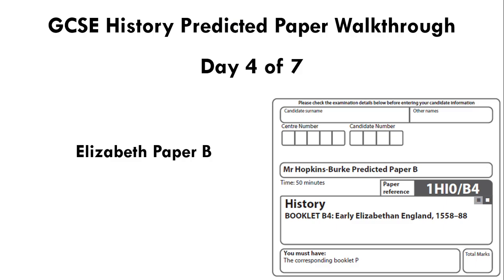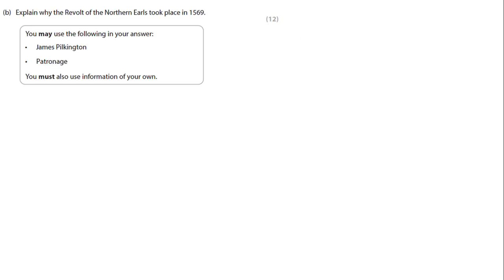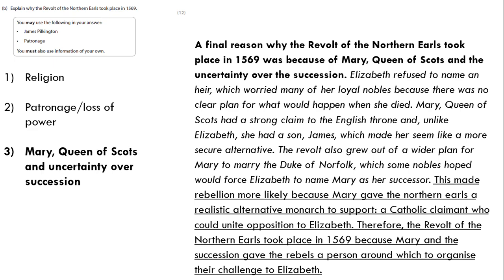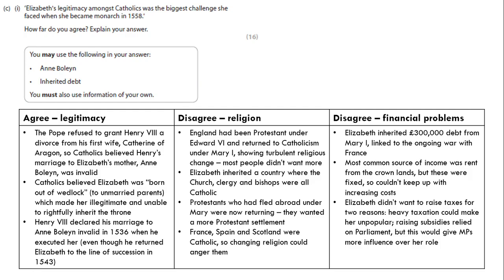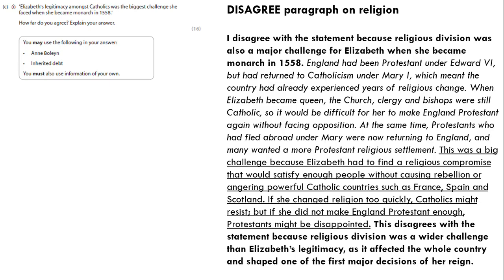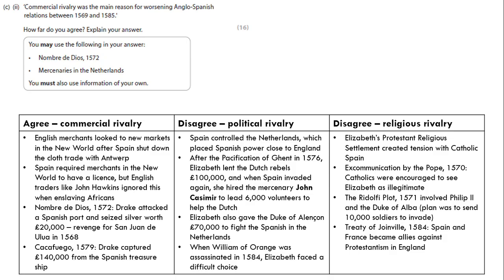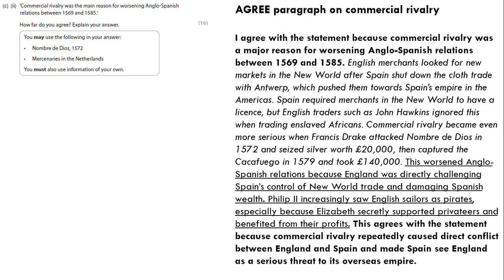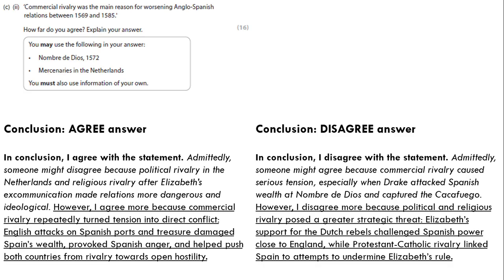Elizabeth Predicted Paper B walkthrough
Ahead of the 2026 exams, this walkthrough goes through how to answer questions that are likely to appear on Paper 2.

There is no guarantee that these questions will appear on the exam, so please remember to revise the entirety of the specification, not just these topics!